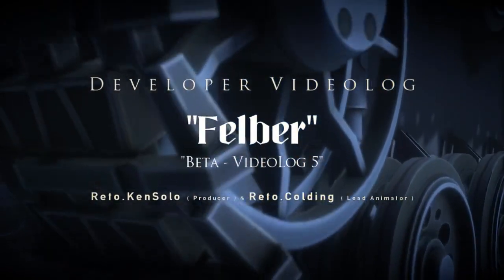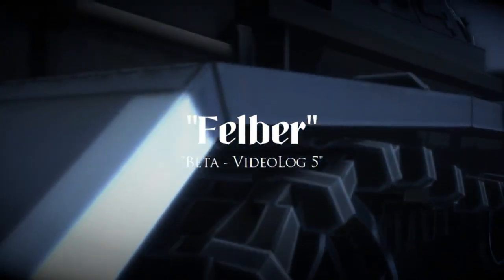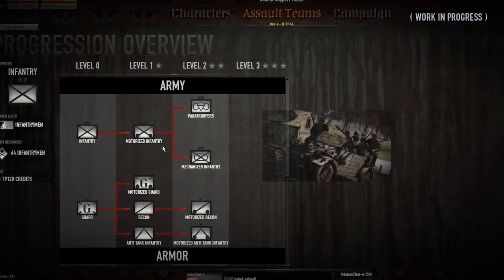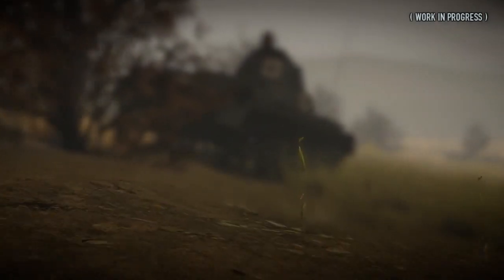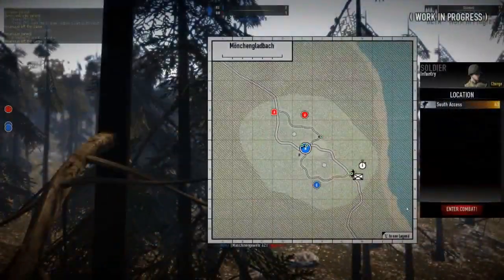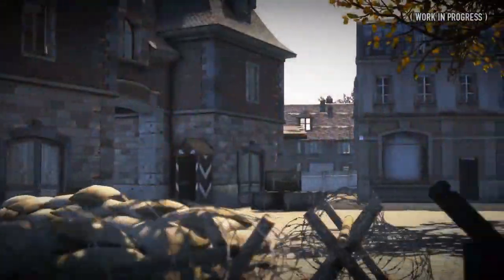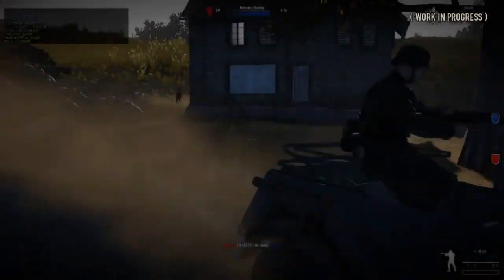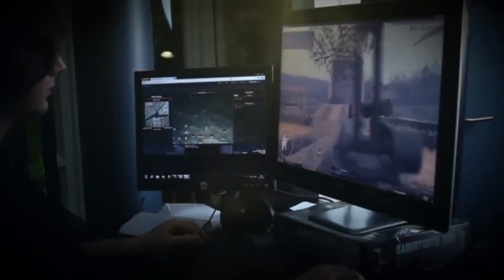Heroes & Generals - Beta Videolog #5 - Felber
Check out a Heroes & Generals video featuring the Felber build.